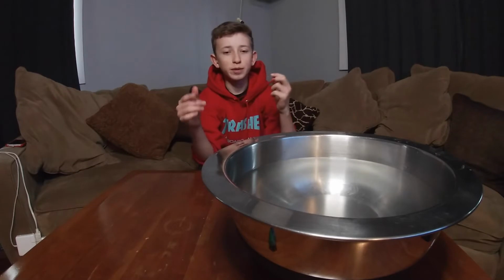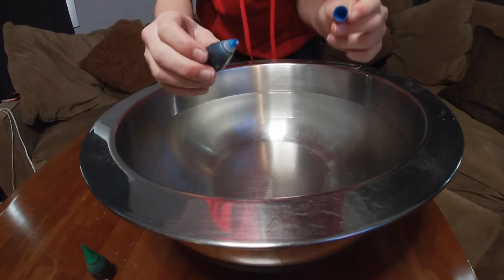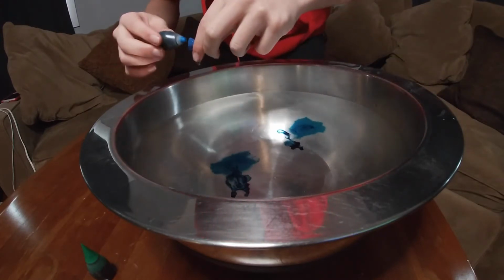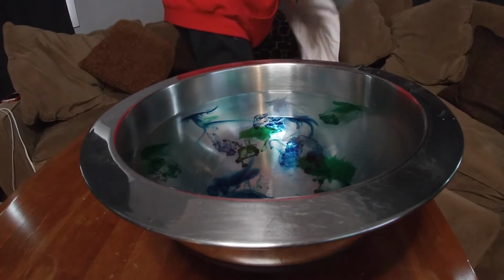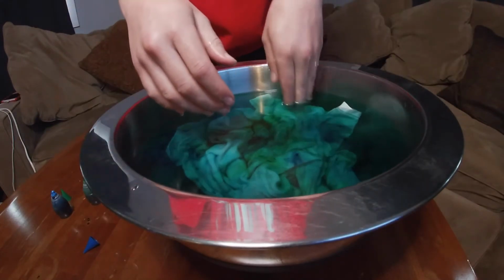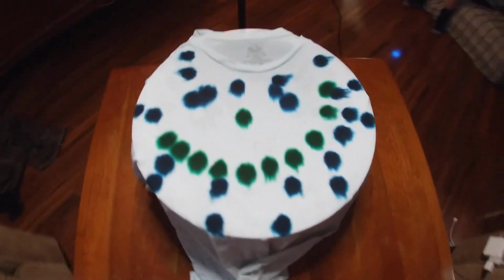TRYING TO HYDRO DIP MY SHIRT!!!!!!!